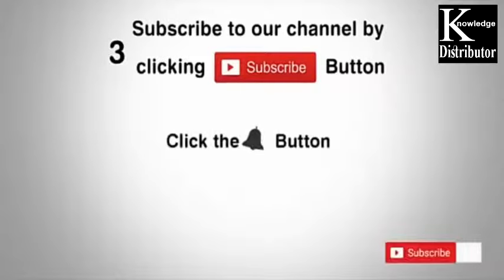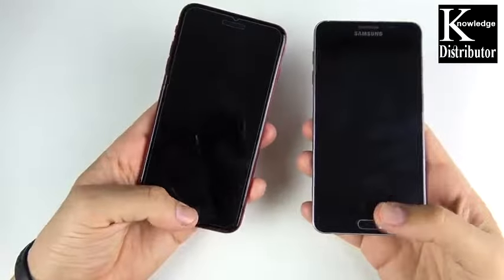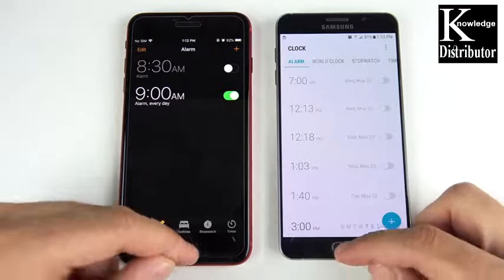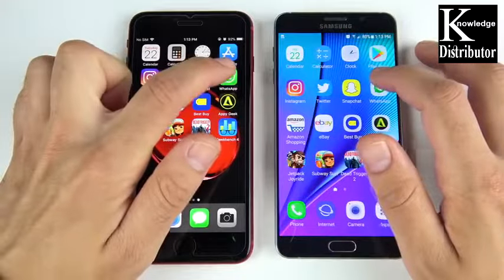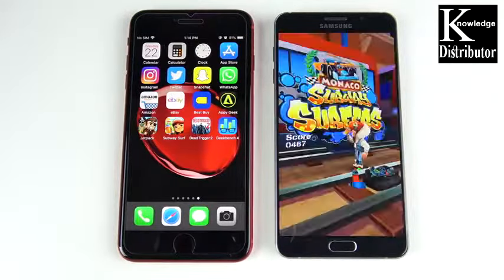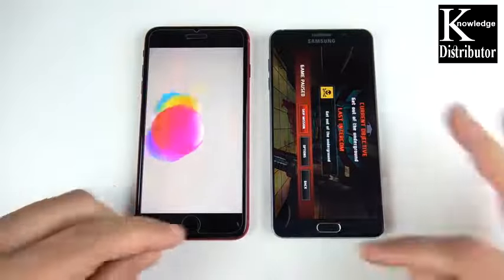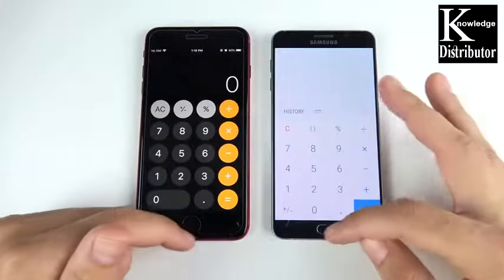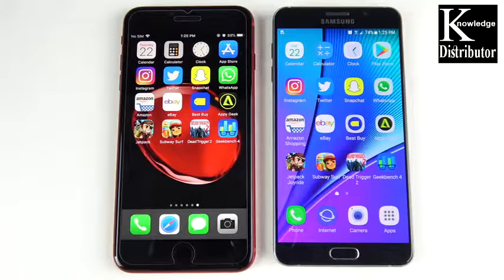IPhone 8 Plus vs Samsung Galaxy Note 5 - Speed Comparison ⚡⚡⚡